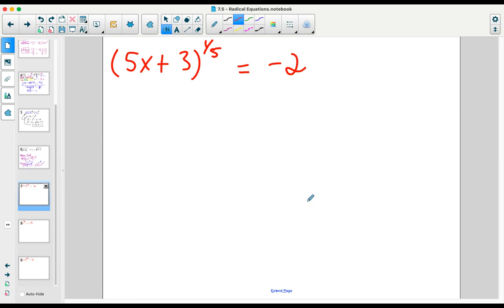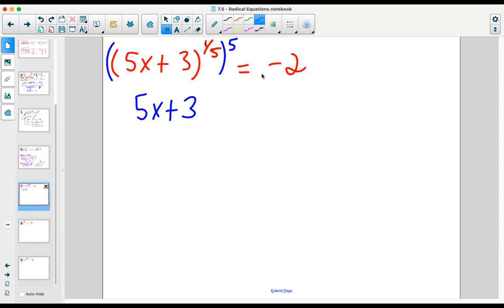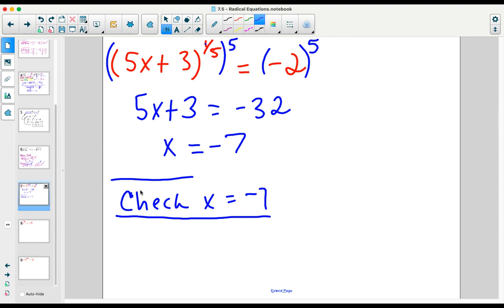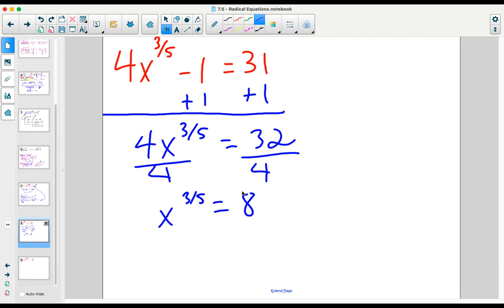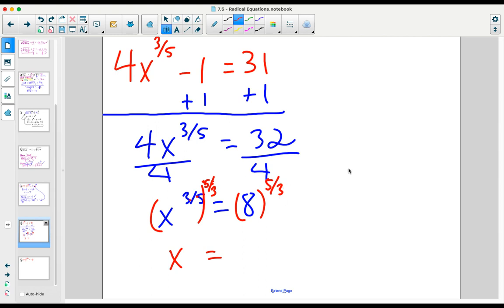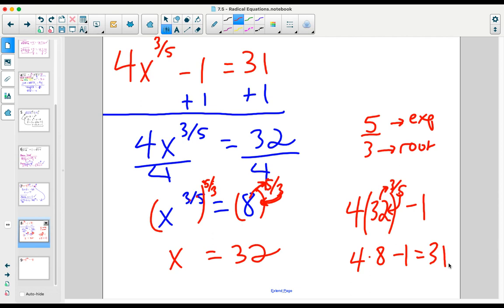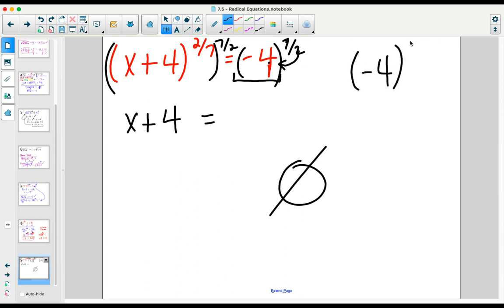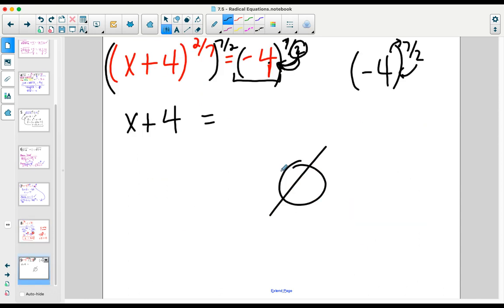7.5 - Rational Exponents in Equations